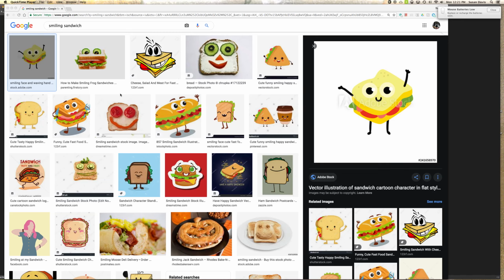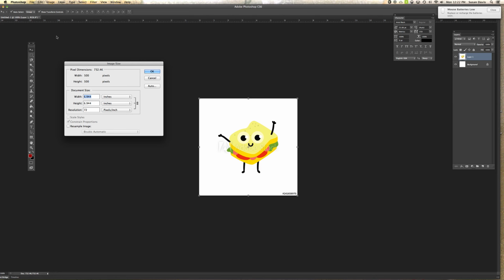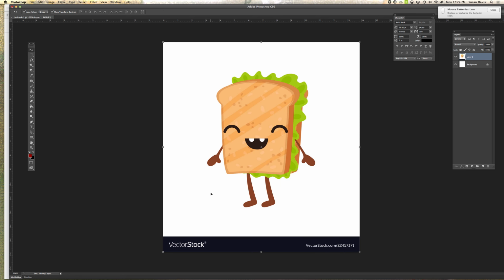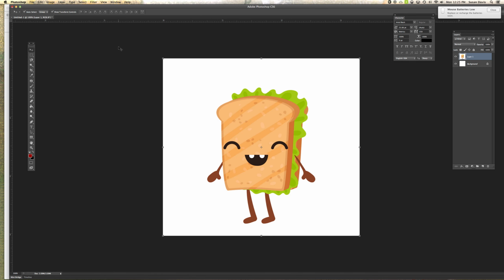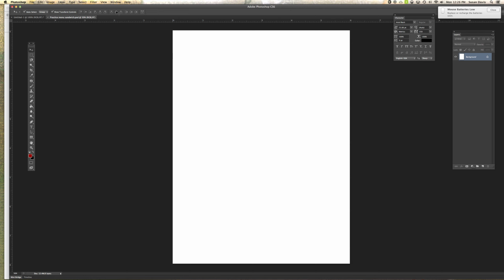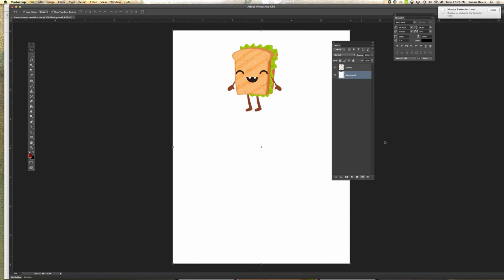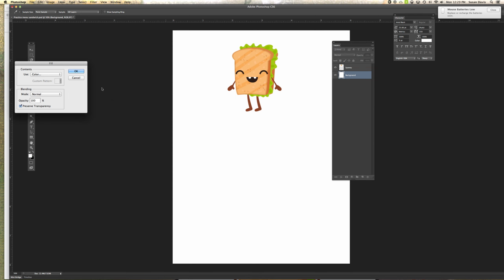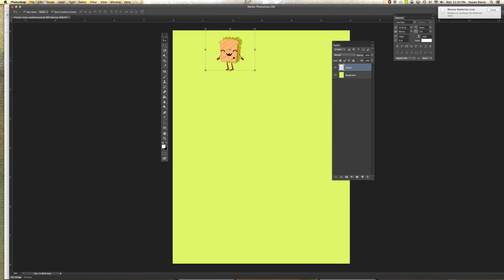Menu Image Sizing Part 1